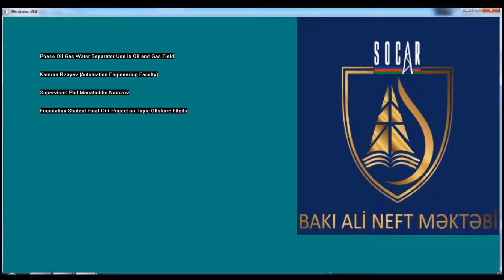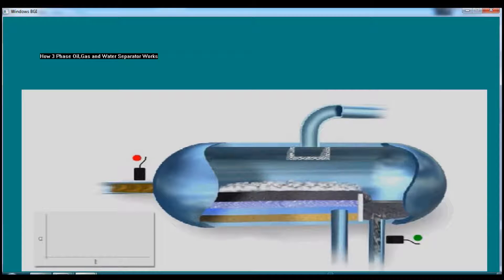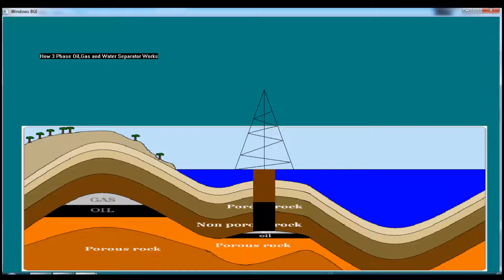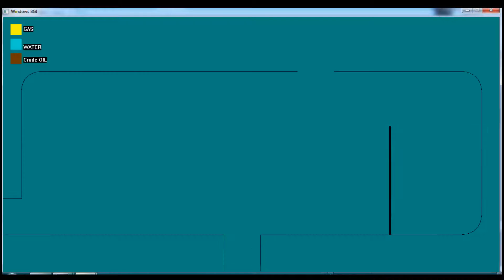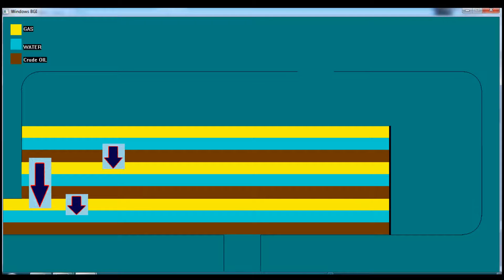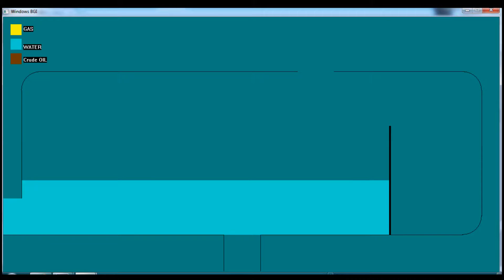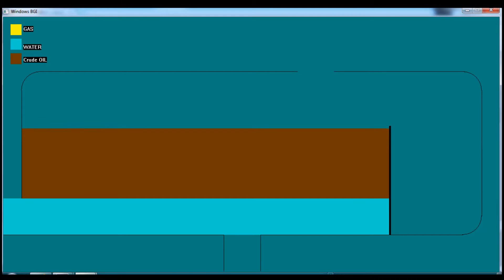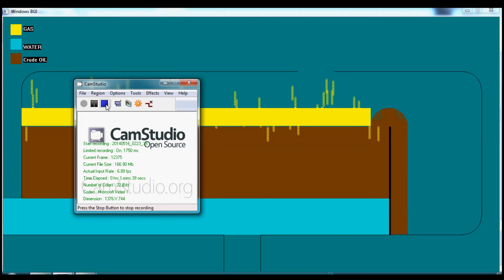3 PHASE SEPARATOR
Baku Higher Oil School Projects